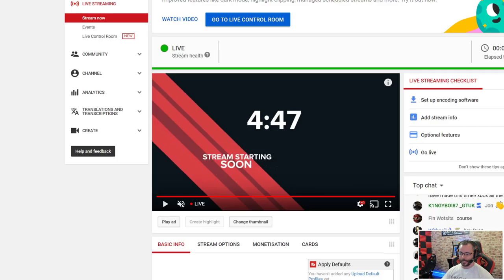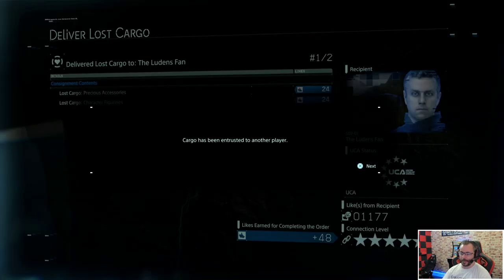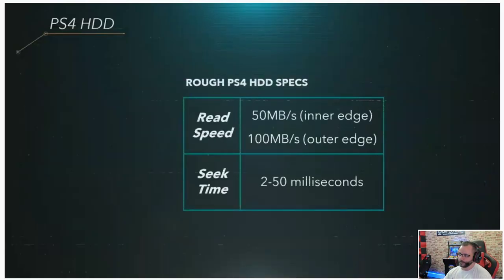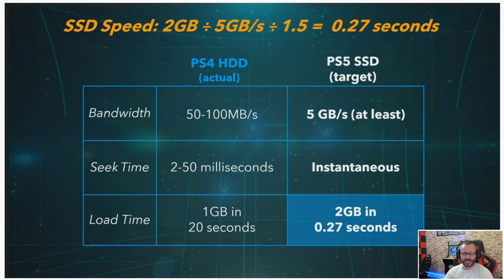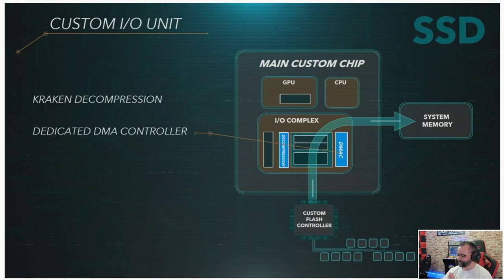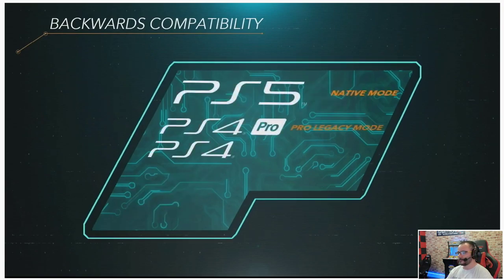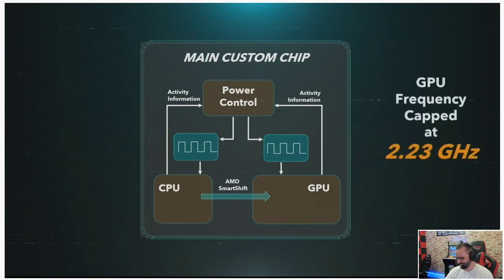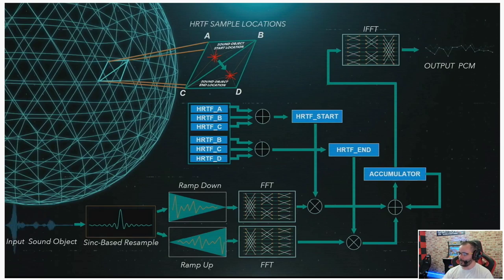Watch the PS5 tech deep dive reveal with me!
Will we learn the full specs and features of the upcoming PS5 today?

✔️ PS4 PSN = Jason_GTUK
✔️ ORIGIN = Jason_GametechUK
✔️ OCULUS = GametechUK
✔️ XBOX = JasonGametechUK
✔️ STEAM = GametechUK